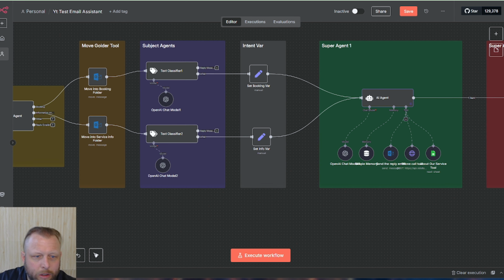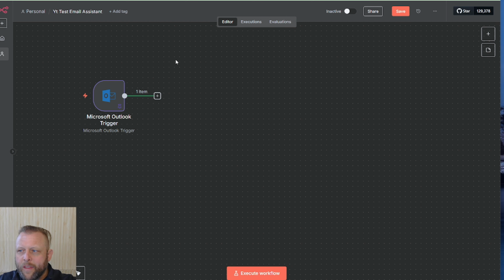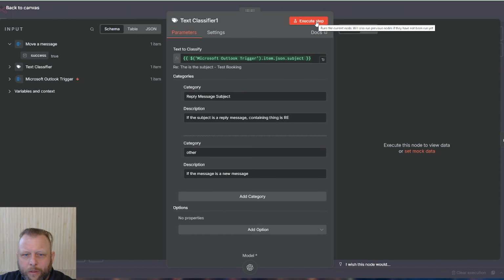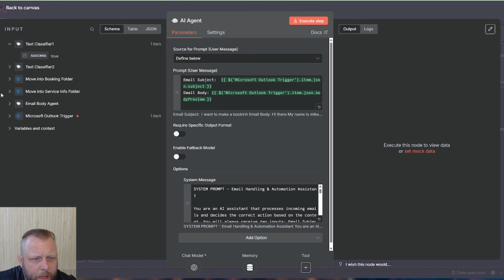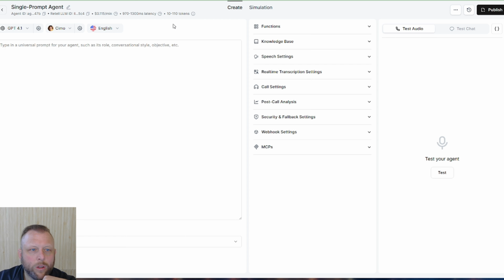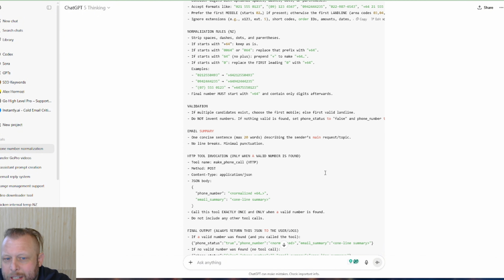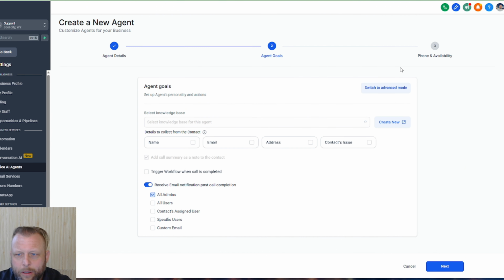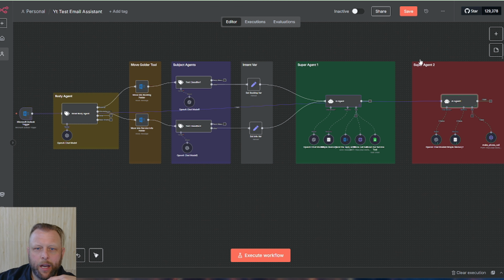This AI Automation Saves 3+ Hours Every Day (No Coding) N8N Retell Ai and Highlevel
Save Over 3 Hours a Day With AI Automation – No Coding Needed! 🚀
In this video, I’ll show you exactly how to build a powerful AI agent in just minutes using n8n, Retell AI, and Go HighLevel — even if you’ve never written a single line of code.

This AI assistant can:
✅ Automatically check and reply to emails
✅ Make human-like voice calls with Retell AI
✅ Capture and qualify leads instantly
✅ Book appointments directly into your Go HighLevel CRM
✅ Work 24/7 without breaks or mistakes

Whether you’re a small business owner, entrepreneur, or agency, this AI workflow will replace hours of repetitive admin work and free up your time for high-value tasks.

Tools Used in This Video:

n8n – Visual automation builder

Retell AI – AI voice calling assistant

Go HighLevel – CRM, booking, and marketing automation

Why You Need This:
If you’ve been spending hours on emails, phone calls, and lead management, this AI system will completely change how you work. Imagine replacing a full-time assistant with an AI that never sleeps and never misses a lead.

📌 Watch until the end to see the full setup and my best tips for optimizing performance!